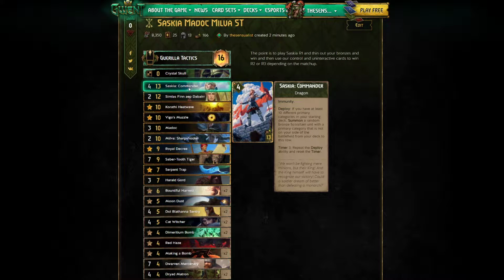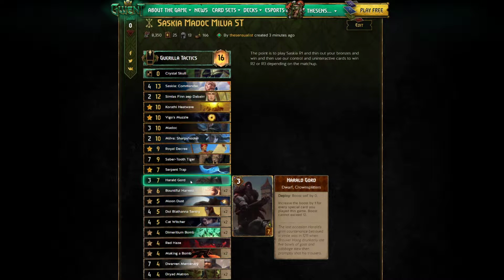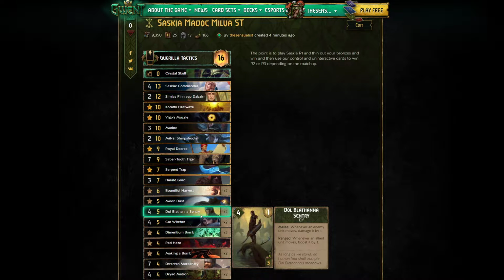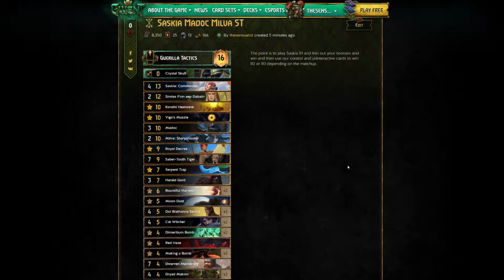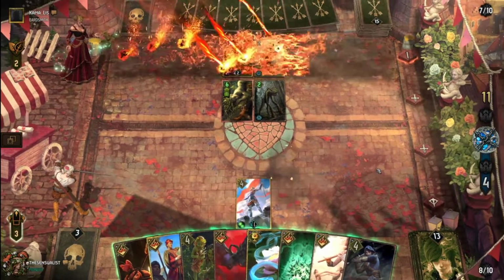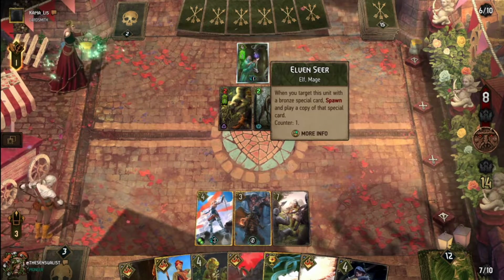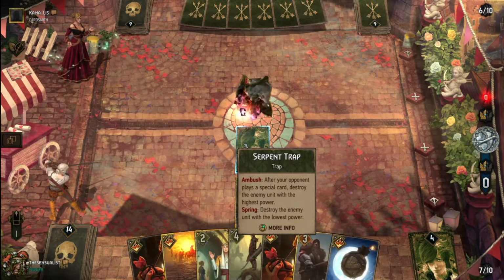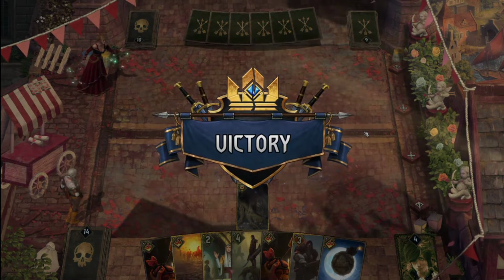Saskia Brings Madoc, Milva, and Everyone Together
Hello.  Whipped up an updated version of a deck I played a bit ago to show how to pilot the deck a bit.

Deck Overview: 00:00
Game: 3:50